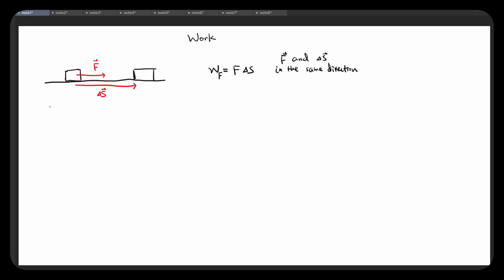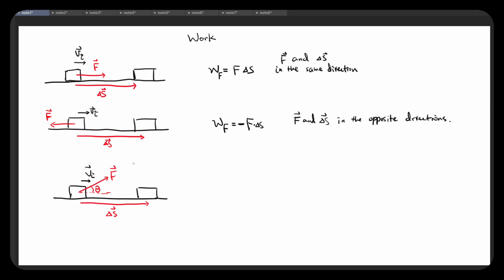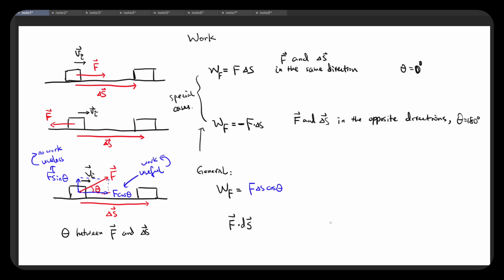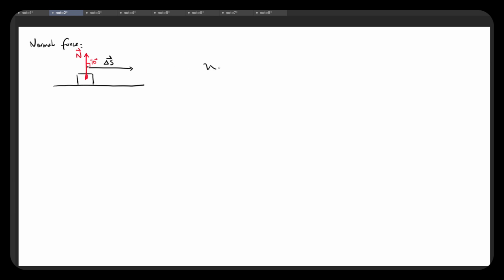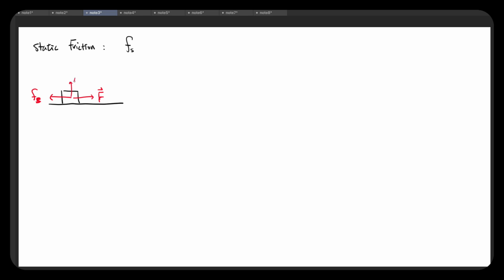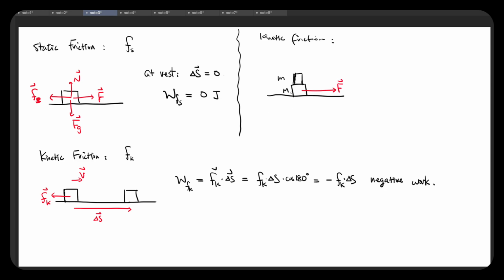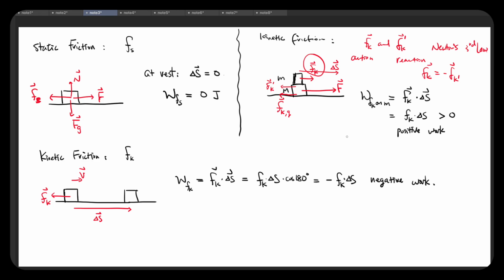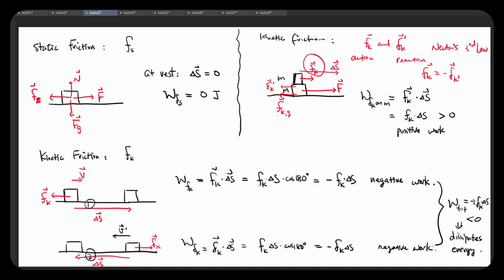chapter08 Work Part1 Definition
We talk about work definition and its calculation for various common forces.